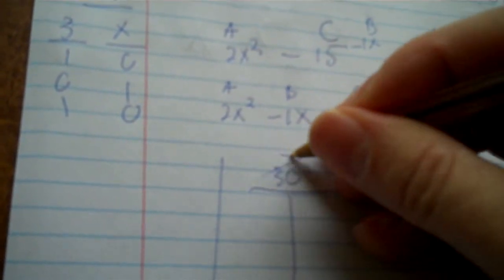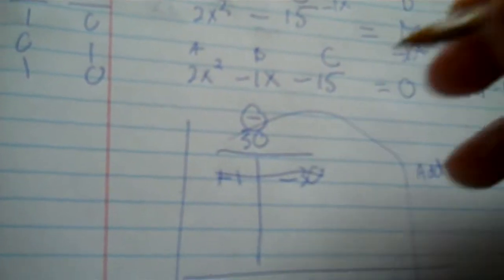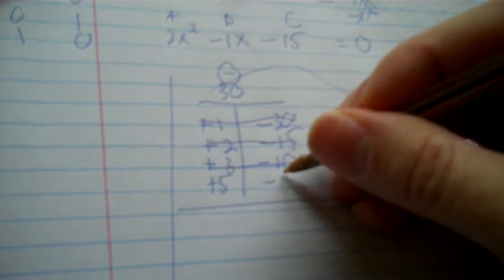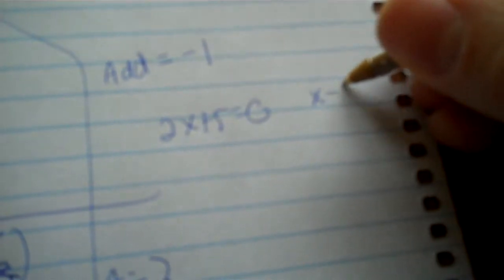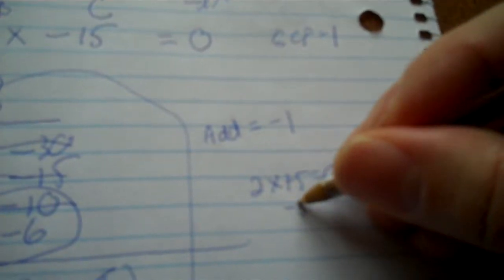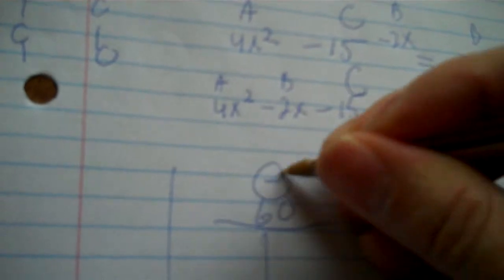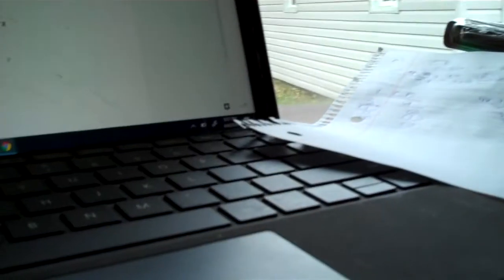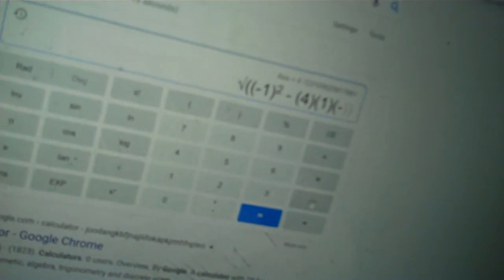Algebra 2 5B